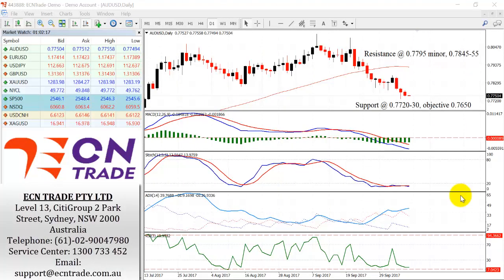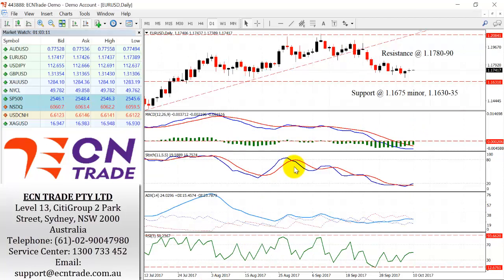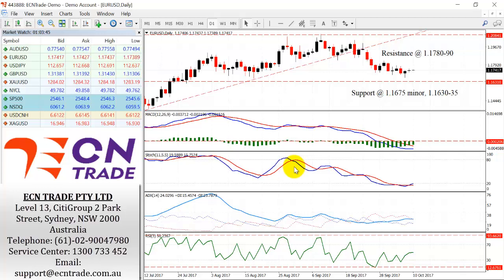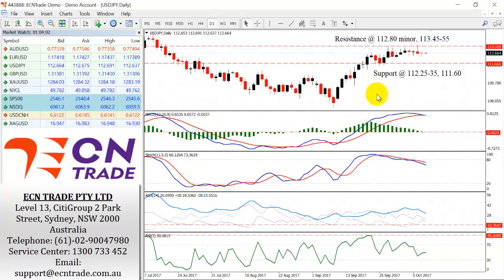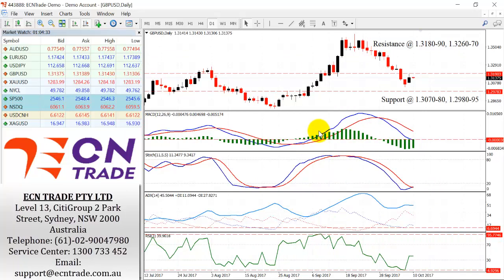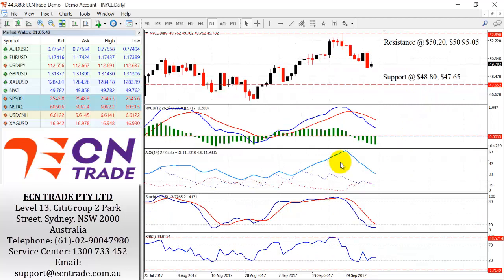ECN Trade Technical Webinar 10 Oct 2017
Yesterday, the Australian Dollar soon abandoned the short-term bullish bias after the China Caixin September services PMI printed a 21-month low of 50.6. Caixin has a more significant weight of small/medium export-oriented businesses.